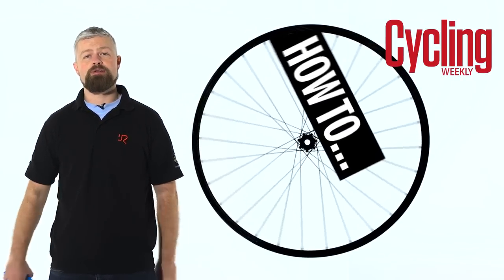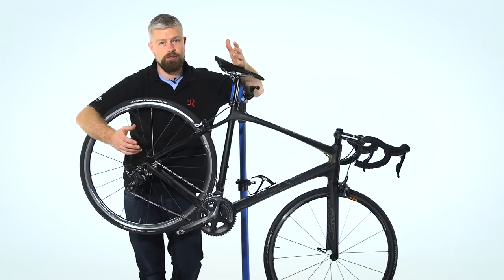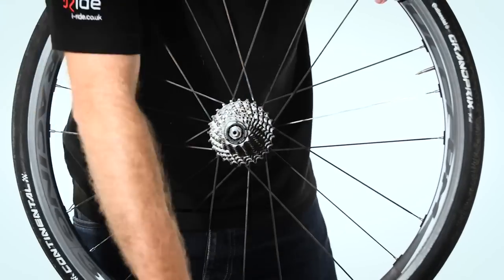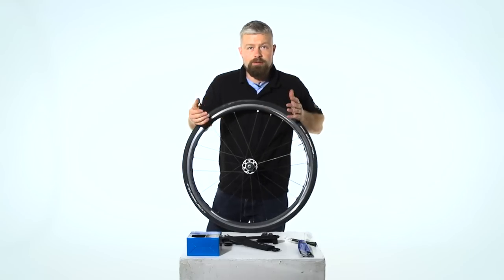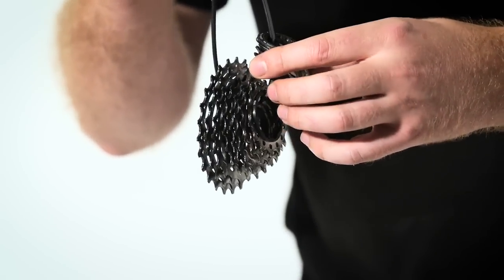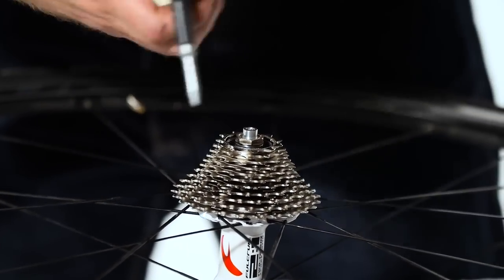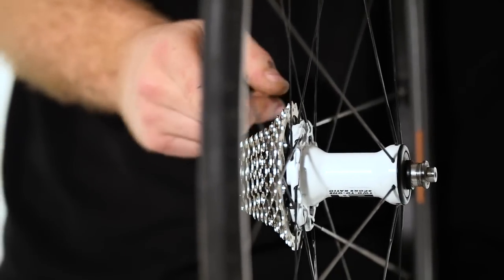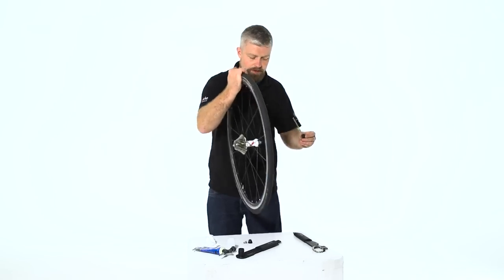How to change a cassette | Cycling Weekly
Our mechanic Al Vines shows you how to remove and fit a cassette on your road bike.